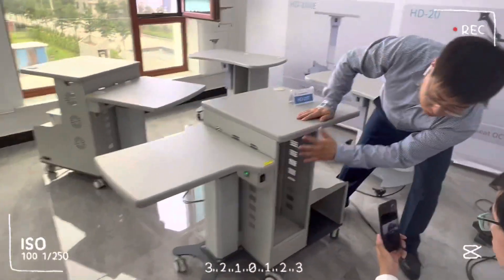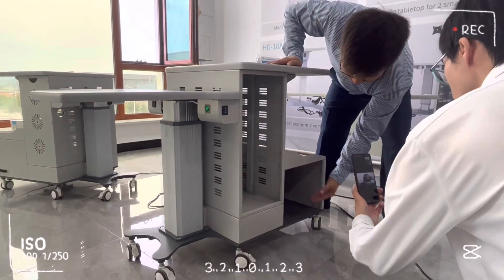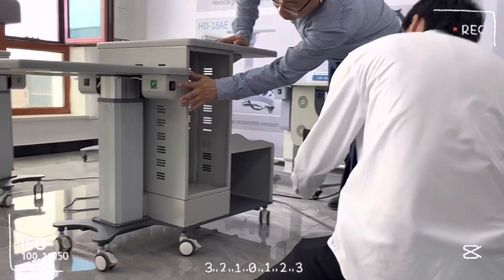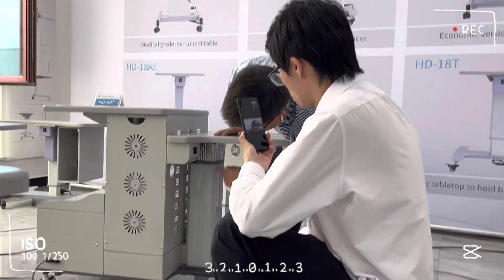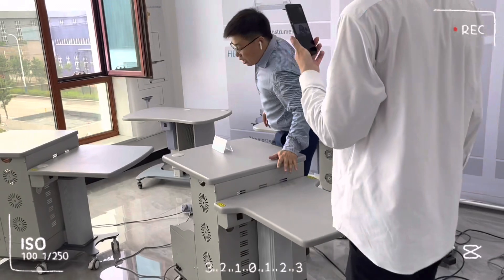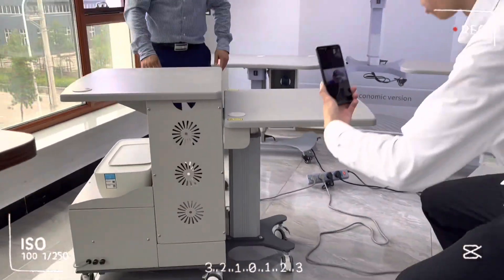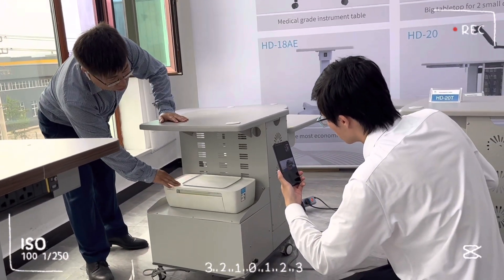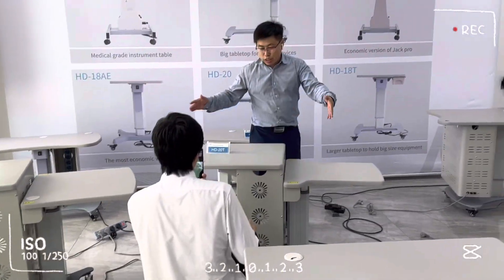Live stream for instrument tables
We are introduce our products to customers one by one.Customers can get more information about our products directly.